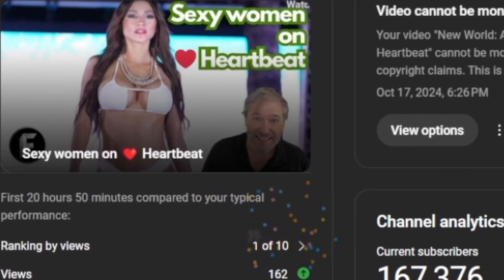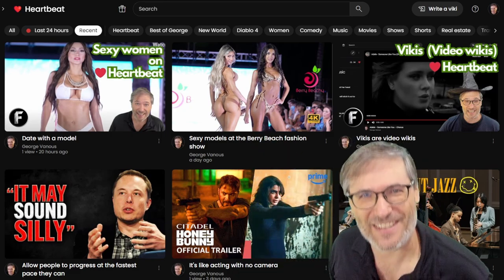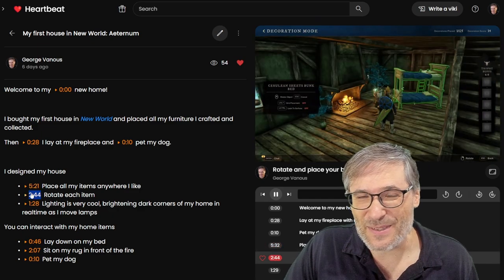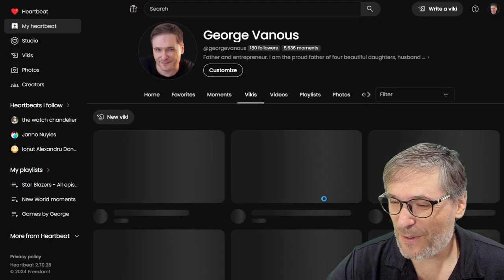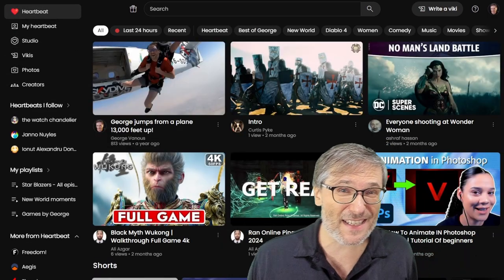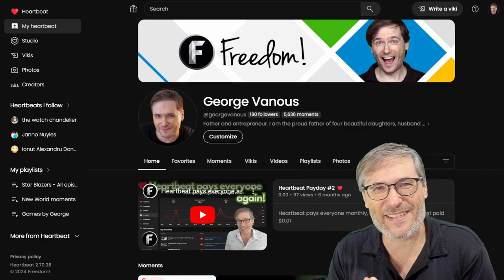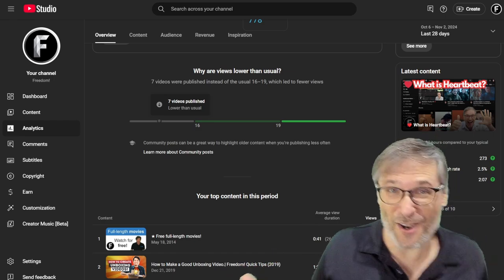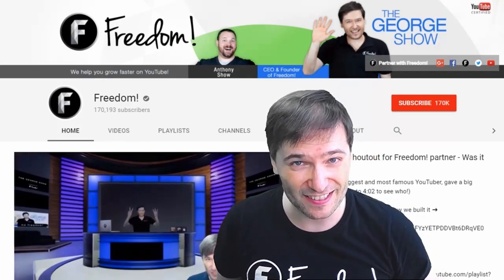Boobs are bad when...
Boobs are bad when people run away soon after clicking your thumbnail, reducing your video average view duration. YouTube, thinking it is clickbait, punishes you by not recommending your video to other people as much as it would if you had a high average view duration.

On your channel, try to get green arrows in all three metrics

1. Views
2. Impressions click-through rate
3. Average view duration

Not just one or two, but all three should be green.

Vikis (video wikis) are a Heartbeat superpower, combining text with video in a way impossible on all other platforms.

Heartbeat is the platform that pays you for creating quality content even if it gets no views!

Create your own heartbeat, it's 100% free and pays you

Why does Heartbeat pay you even if your quality content gets no views?

⏰ Chapters

0:00 YouTube fireworks!
0:14 Boobs are bad when they give you low watch time
1:16 All green arrows
1:52 What is Heartbeat?
9:04 FInal words by George